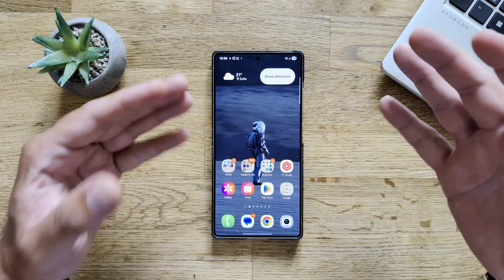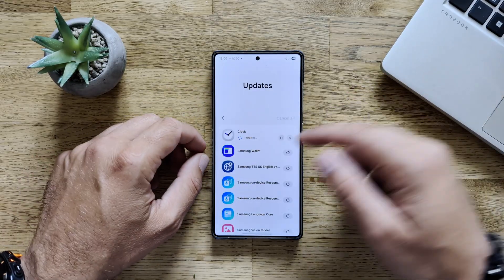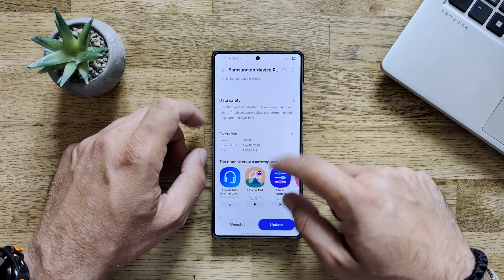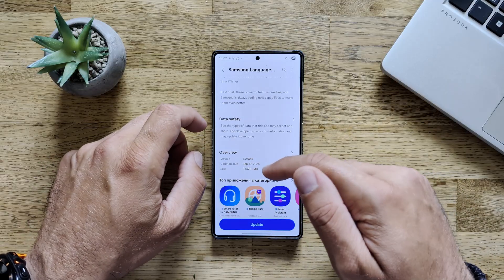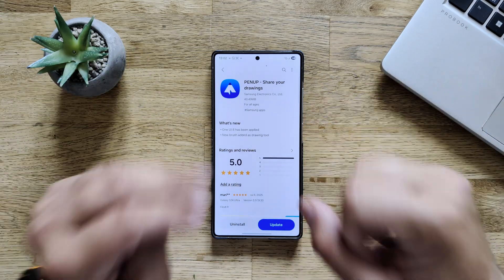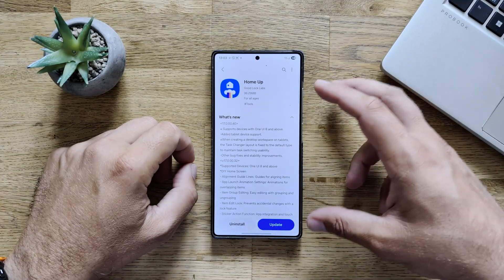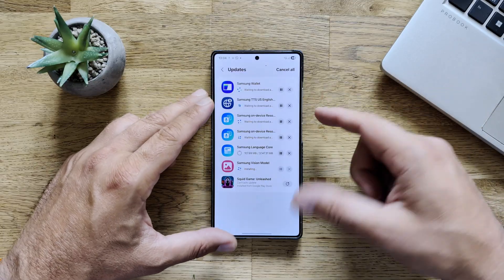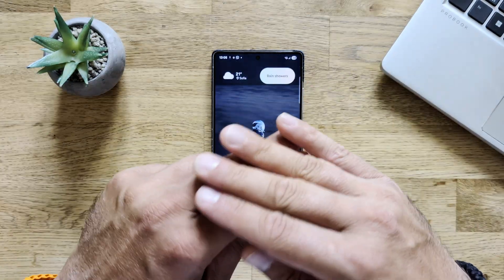Samsung Massive Apps Update - Home Up, Clock, AI & more - Getting Ready for One UI 8